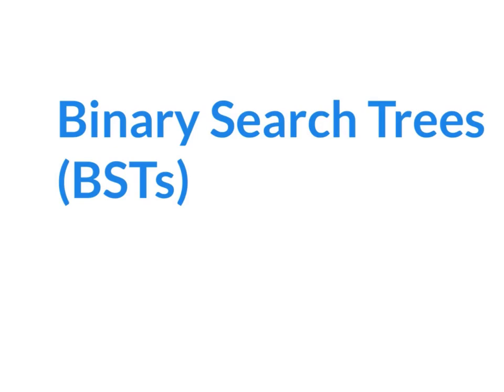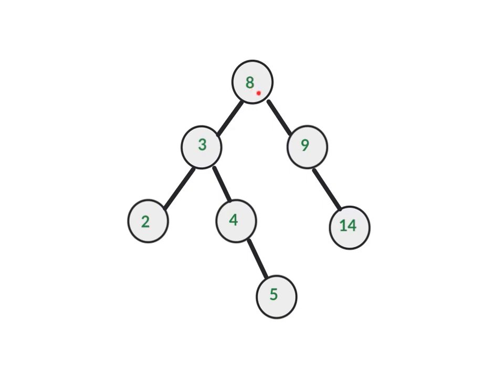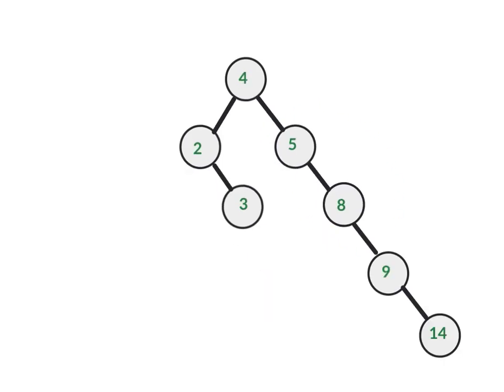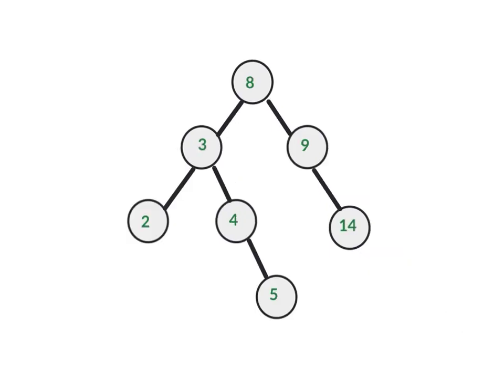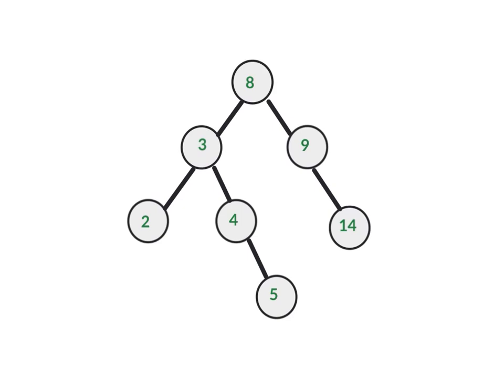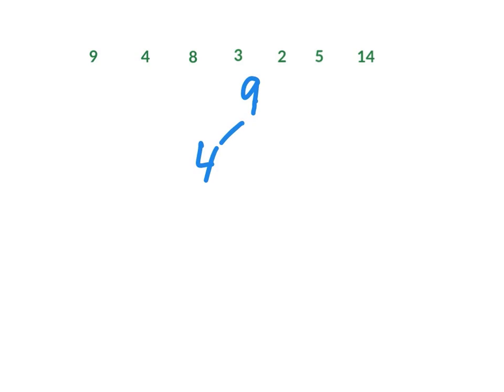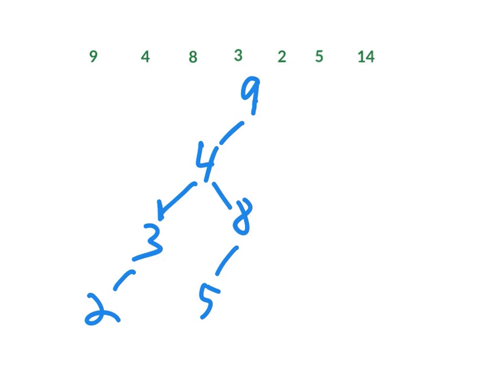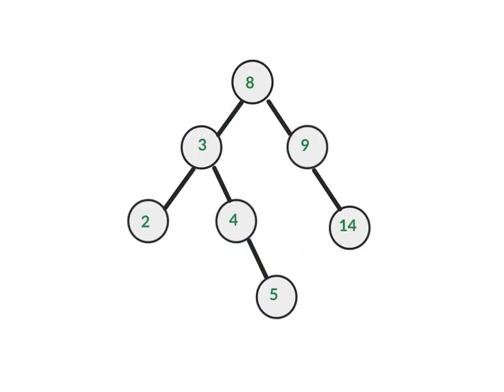Overview of Binary Search Tree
0:00 Introduction to BSTs
1:25 Searching for an element in a BST
2:28 Adding elements to a BST
3:15 Adding the same elements but in a different order to a BST
3:55 Removing elements from a BST